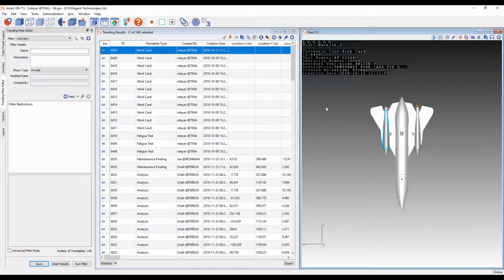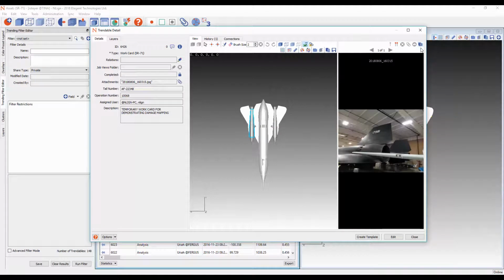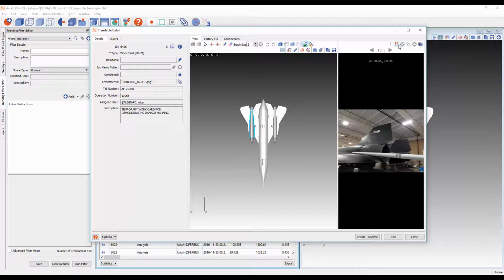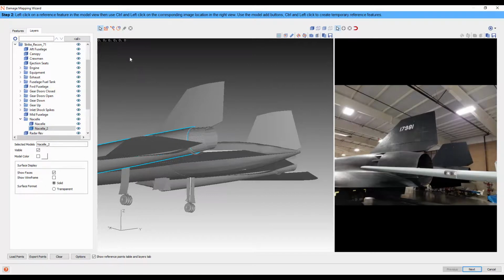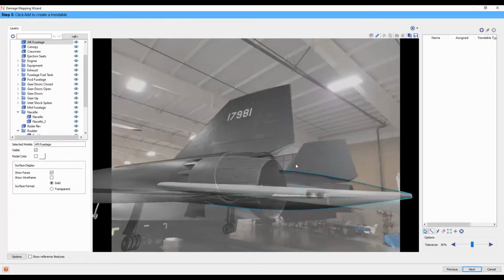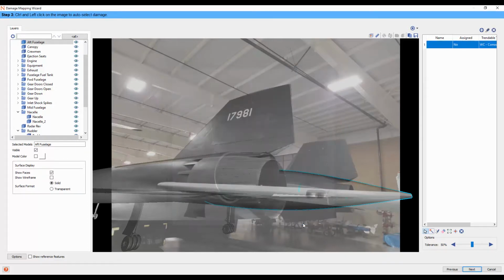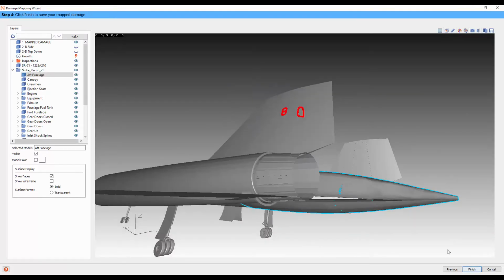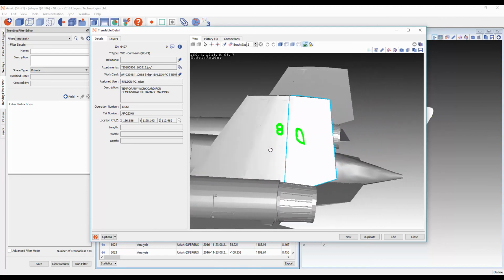Damage Mapping in NLign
Mapping an image to a model in NLign 6.11.